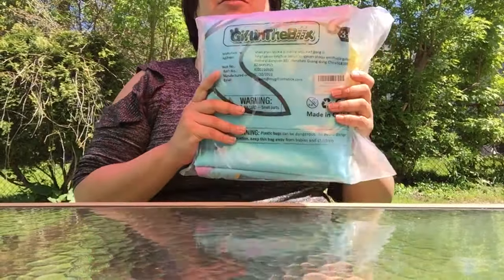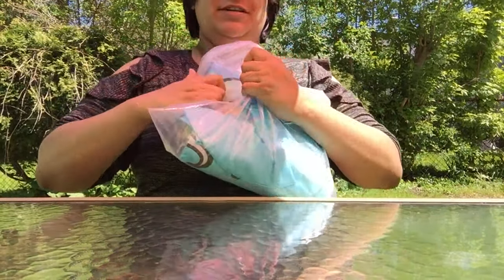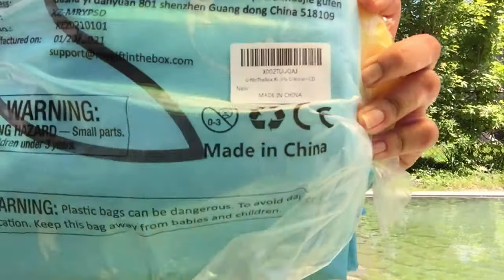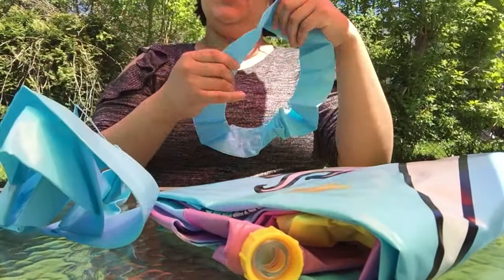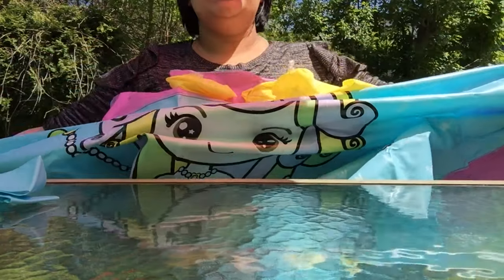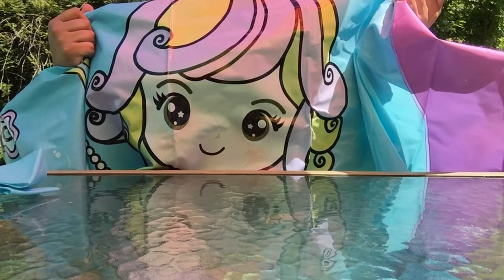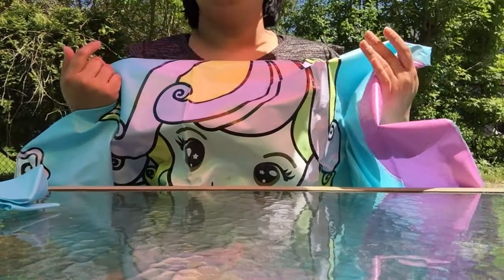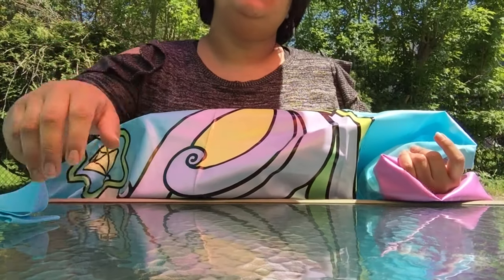Unboxing GiftInTheBox Mermaid Splash Pad from Amazon Prime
GiftInTheBox 3-in-1 Splash Pad for Girls, 68 Inch Large Sprinkler Play mat for Kids Dogs,Inflatable Kiddie Baby Wading Pool with 4 Toss Rings, Outdoor Shallow Swimming Pool for Babies and Toddlers
by XIAZI US

iMovie

Music;
CareFree